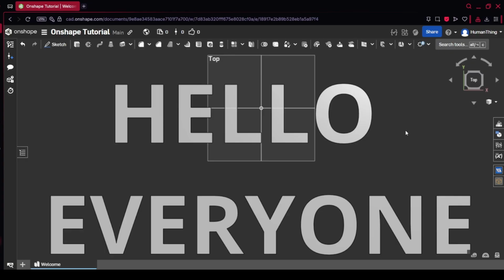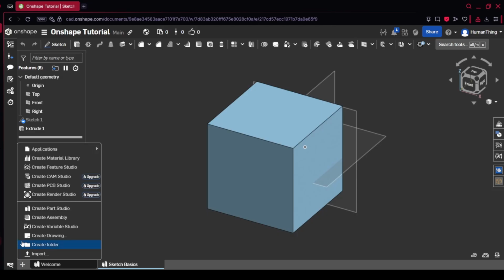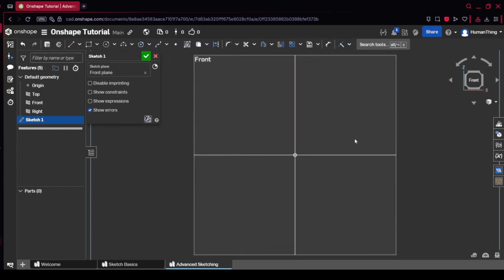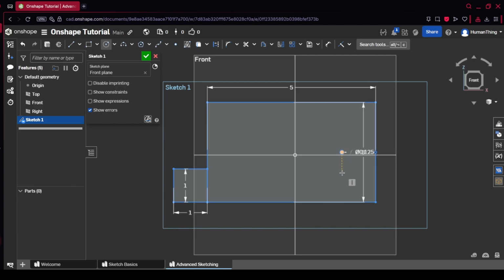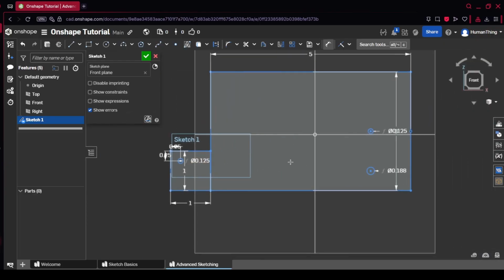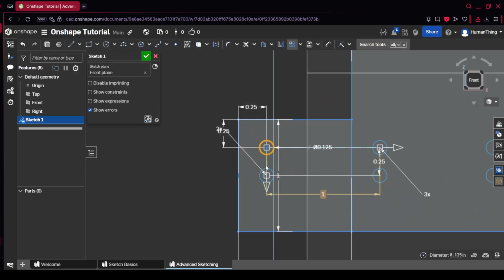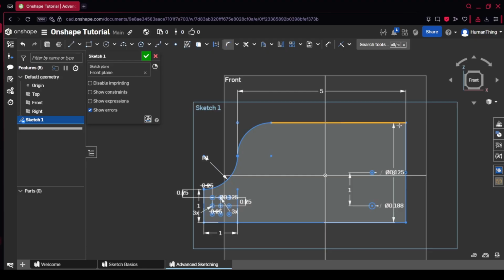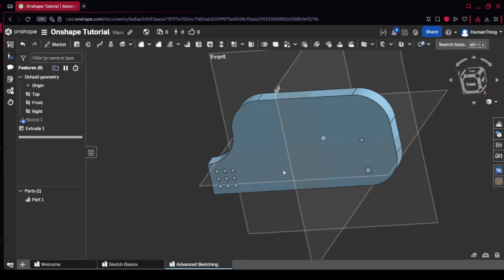Onshape Tutorial #2: Advanced Sketching